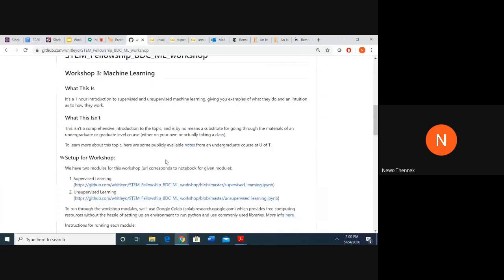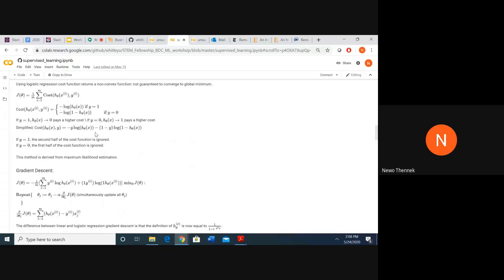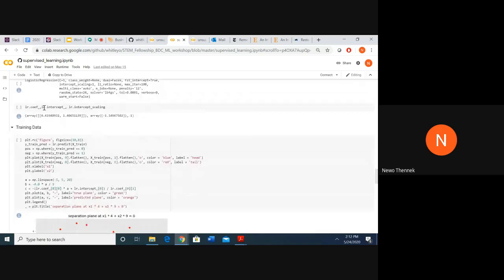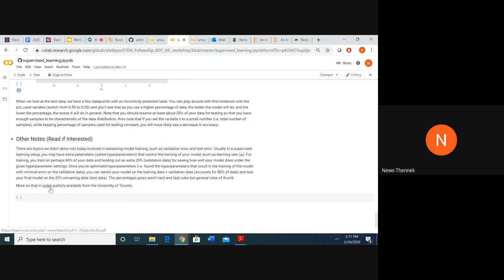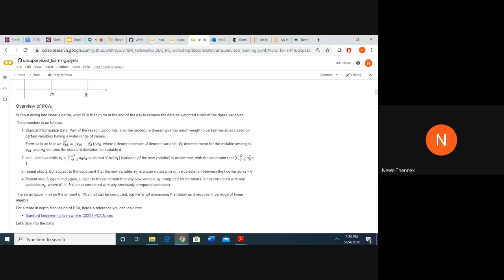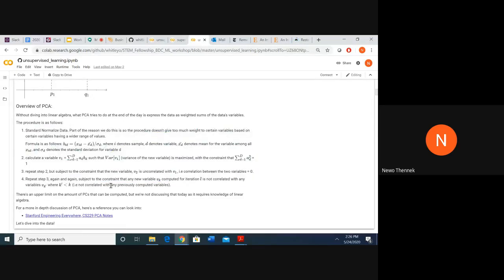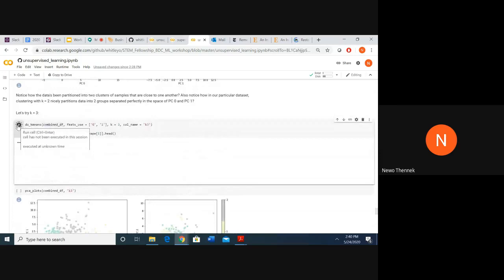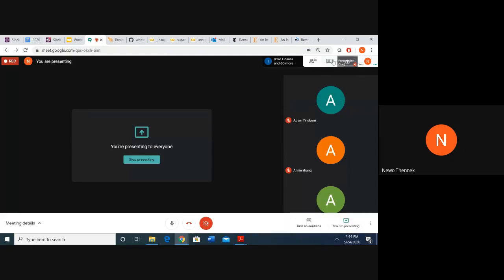Undergraduate Big Data Challenge 2020: Machine Learning Workshop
In this workshop, basic machine learning methods are taught using Python.